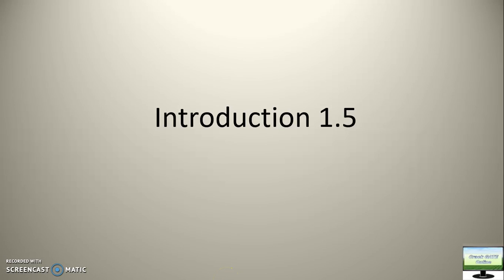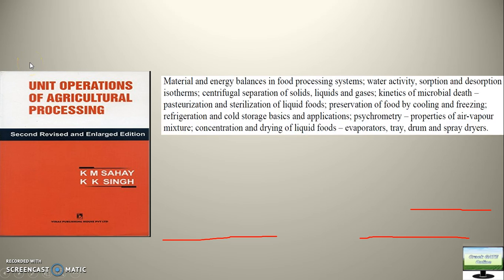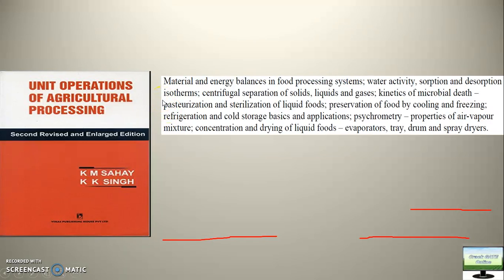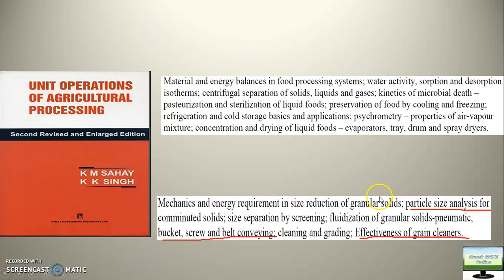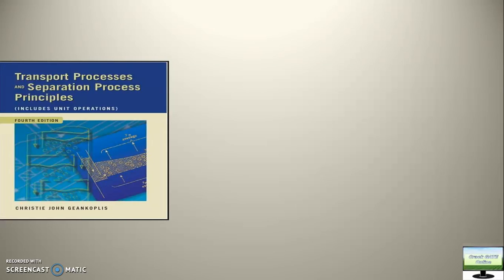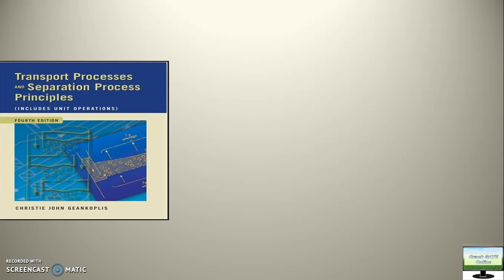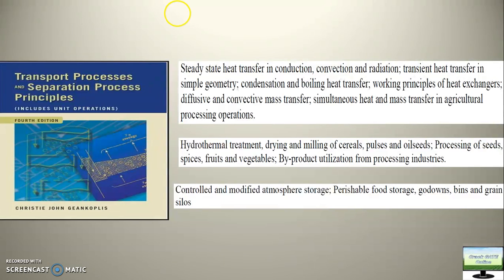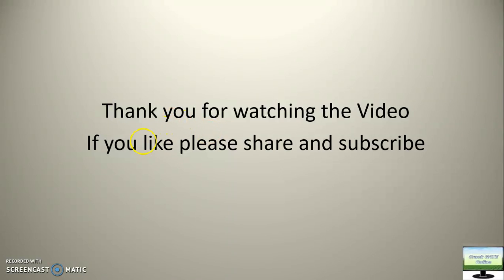introduction 1. 5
This video deals with syllabus of GATE in Agricultural Engg. for Food Engg. These consists about 15-20% of GATE paper.